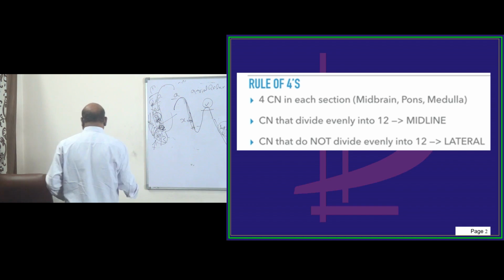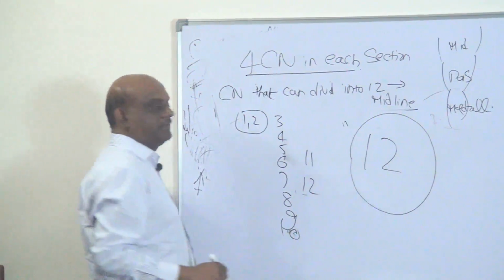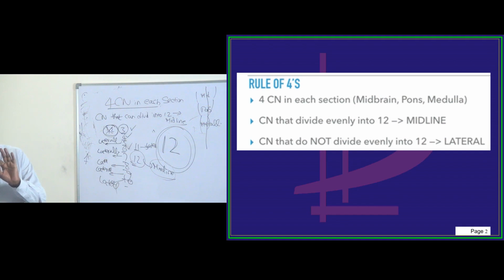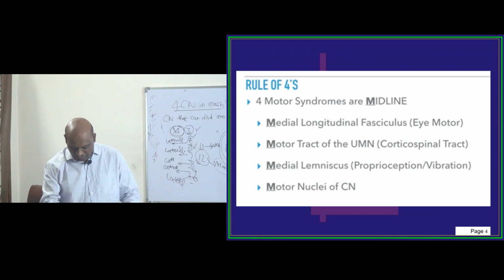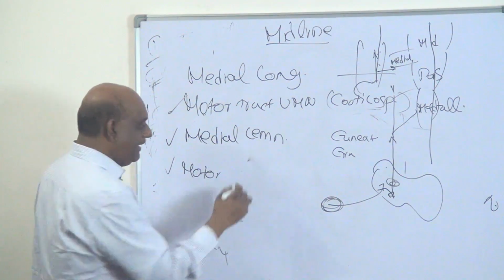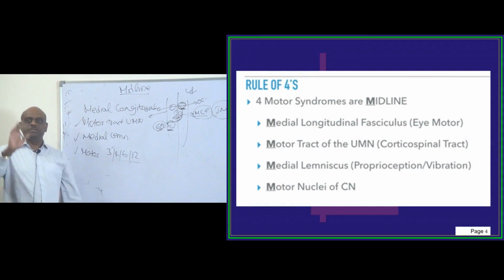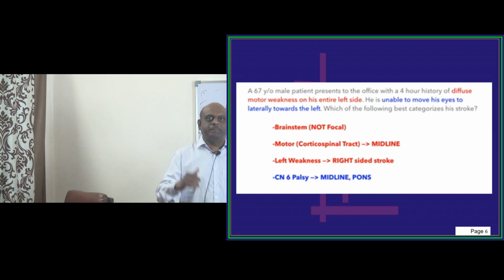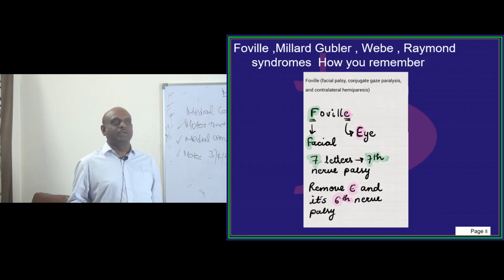Brainstem Strokes - Easy way to remember for NEETPG